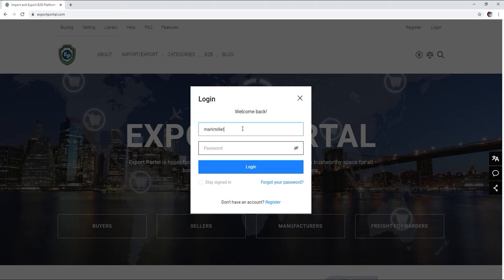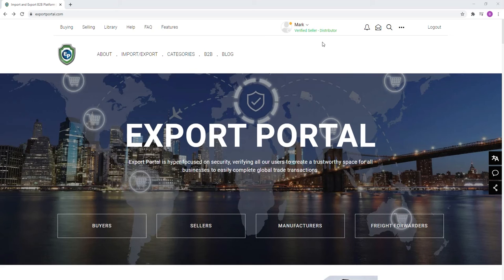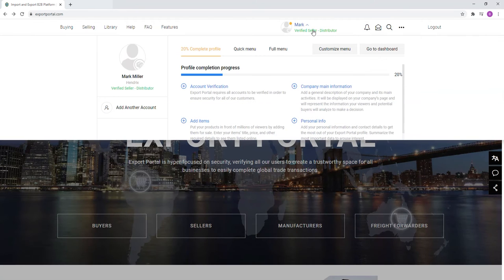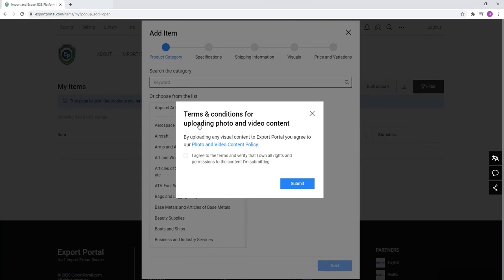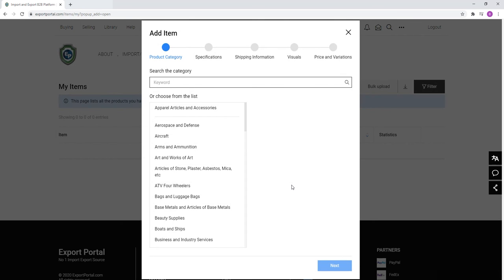A Guide to Adding Items on Export Portal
Export Portal has simplified the item upload process to make our website even easier to use for manufacturers and sellers. Follow this tutorial and upload your products in just a couple of minutes!